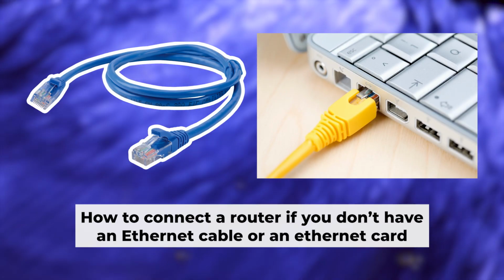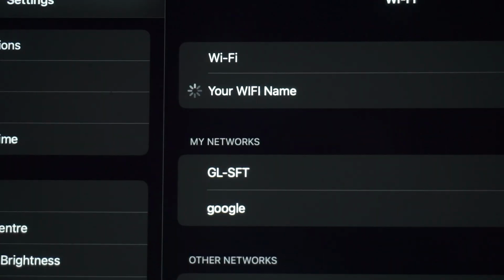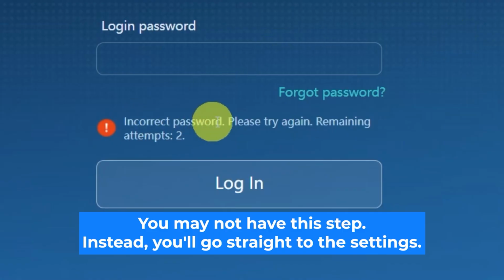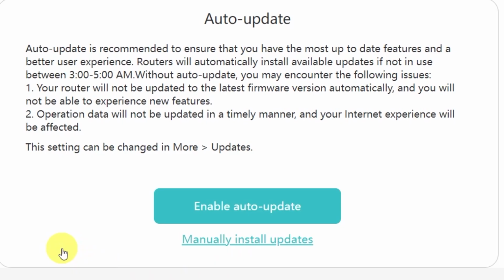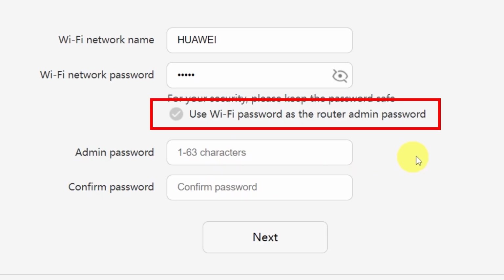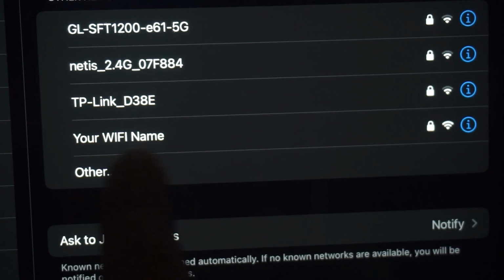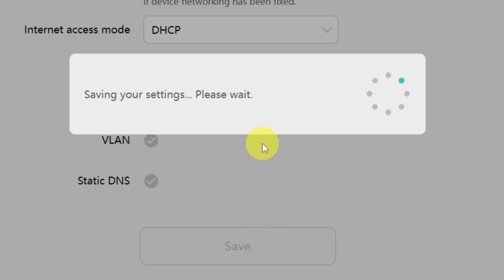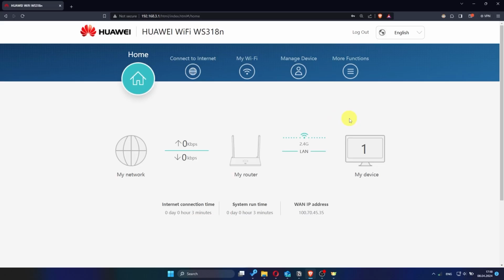✅ How to Set Up Huawei 5G CPE Pro 3 H155-381 | How to Setup Huawei 5G CPE Pro 3 H155-381 Router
In this video, I will show you how to set up HUAWEI 5G CPE Pro 3 H155-381. First, I will show you in detail how to connect computer to router with ethernet cable. Then  how to login into your routers setting. How to set Wifi Password, how to change WiFi name and password and how to reset a router.

🟡BTC: bc1q6lxzusxt27nl25fwcluw7g72uveat2gr7q4as7
🟡ETH: 0xA93CabcE97Ec2c20fc08382283a2CC95d6579EFB
🟡USDT (TRC20): TANkFPkipQ66cFacAe85PiZSq6cEJfBBRQ
🟡USDT (ERC20): 0xA93CabcE97Ec2c20fc08382283a2CC95d6579EFB

Chapters:
00:00 – Intro
00:20 – Connect the router 5G CPE Pro 3 H155-381
01:19 – Reset settings on the router 5G CPE Pro 3 H155-381
03:13 - Setup the router 5G CPE Pro 3 H155-381